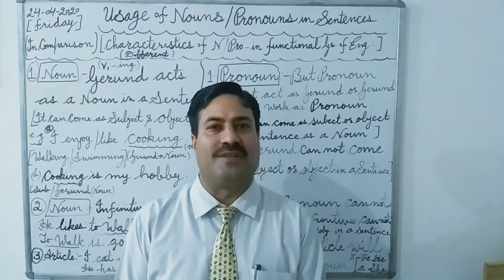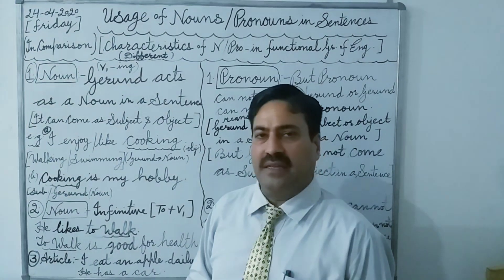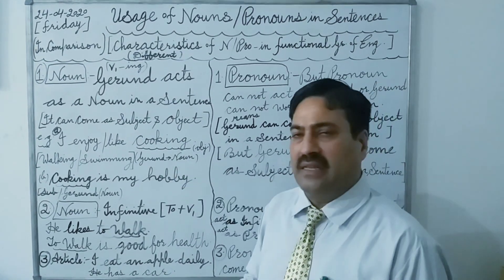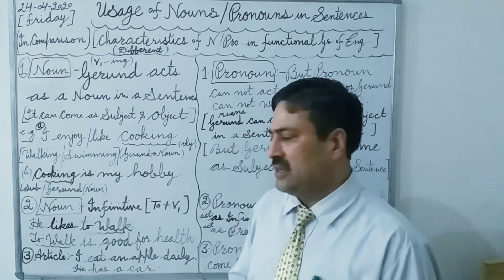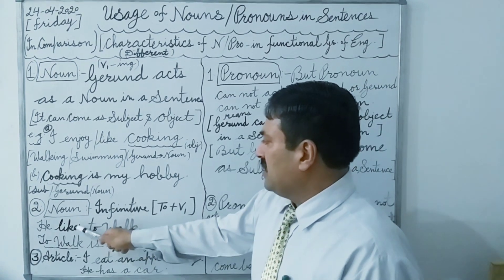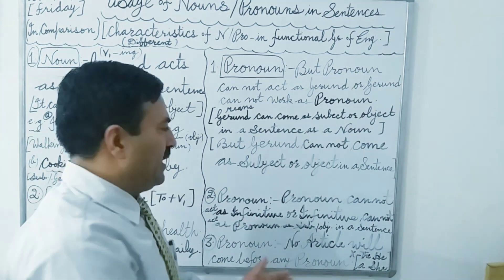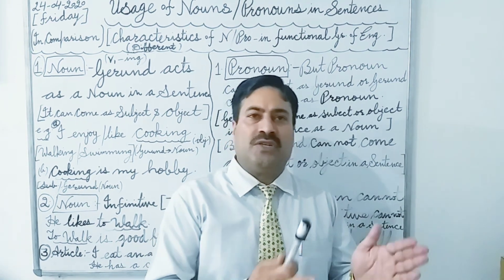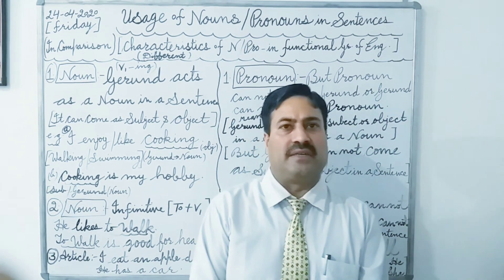Different characteristics of Noun and Pronoun